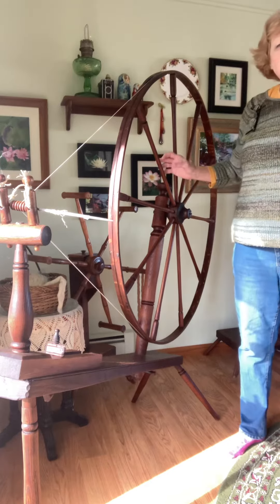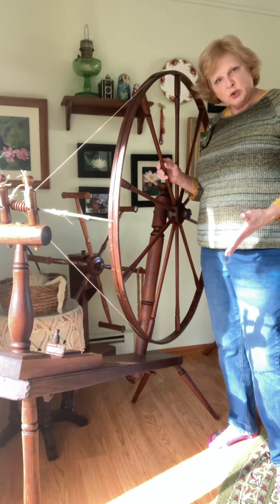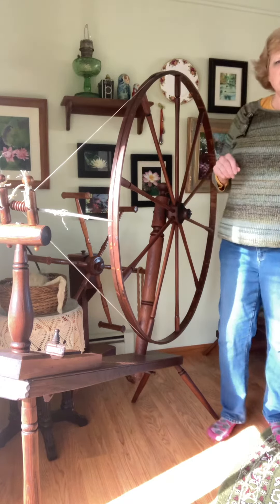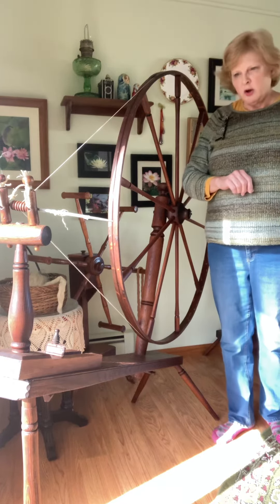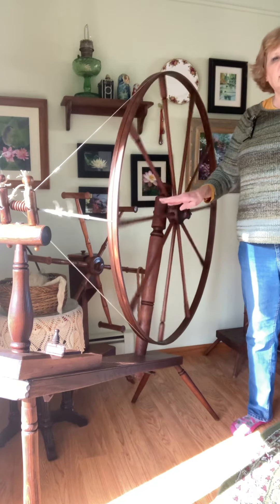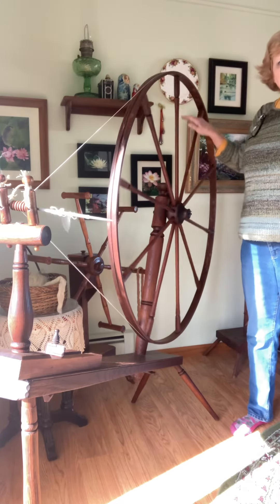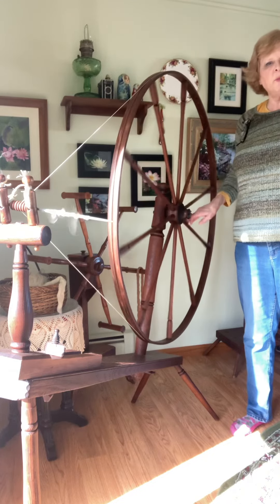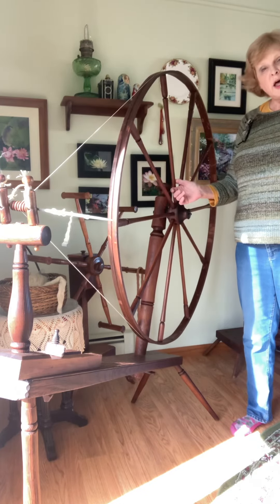Great wheel height and ergonomics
Is the wheel right for you?